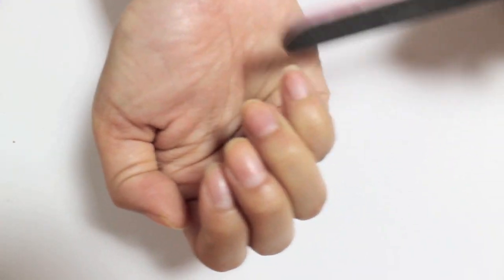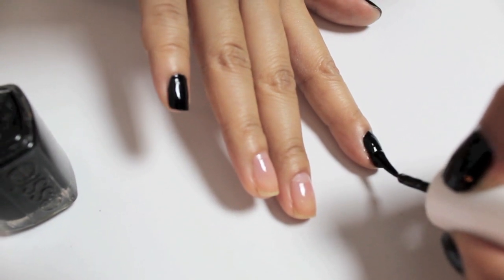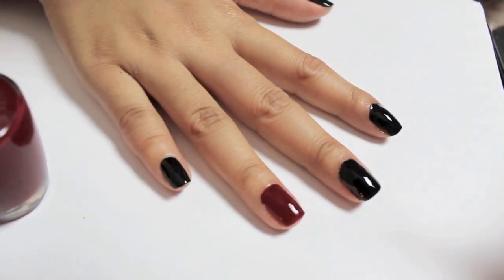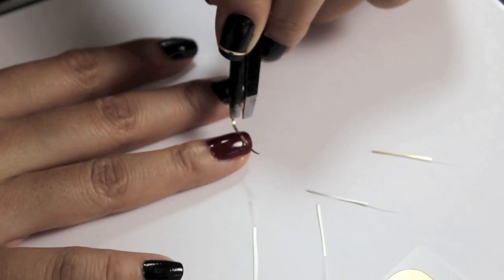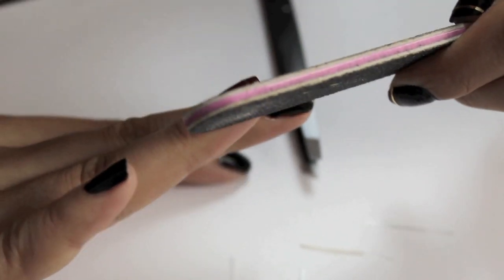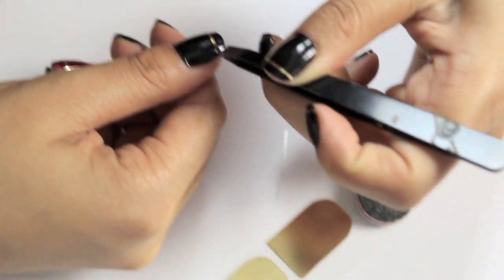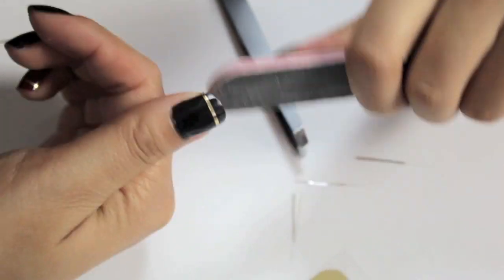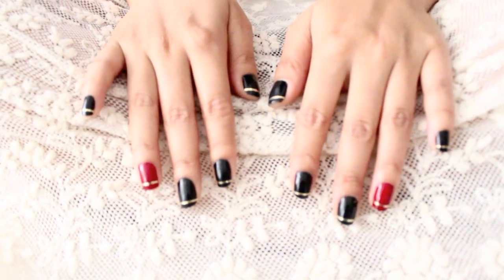Easy Shiny Black Nails and Gold Stripes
Hi everyone!
I wanted to share with you guys a super easy nail art trick using gold nail foils. I originally saw this idea on pintrest and thought it looked sophisticated and clean. I added the red ring finger in but if you do all black it looks just as great =). Here is my recreation of it. The technique is easy and can be done by anyone. I am new to nail art and even I can do it. Hope you guys like it! XO

CND base coat
OPI onyx black
OPI quarter of a cent cherry
Nail Patch Gold Nail Mirror Foil

Keywords : Easy Shiny Black Nails toes and Gold Stripes mirror foil nail art how to tutorial step by step asian girl ahanhbarbie ahanhbarbie34 ahanh faux french manicure nail ideas hand feet opi cnd manicure pedicure simple fast classy elegant cool chic